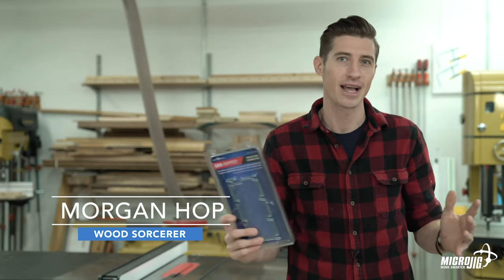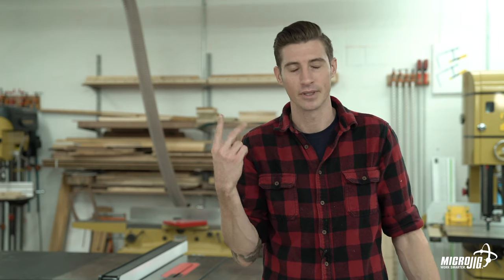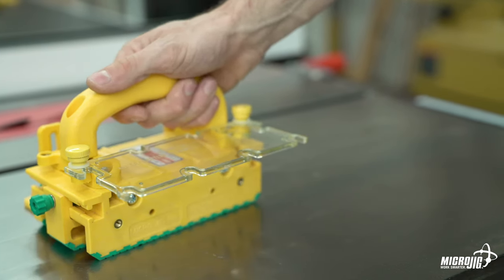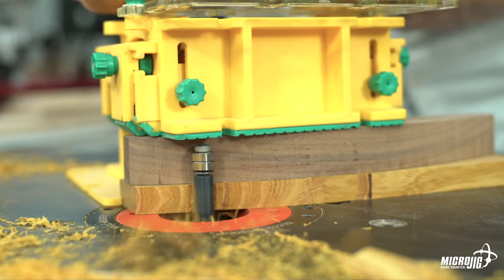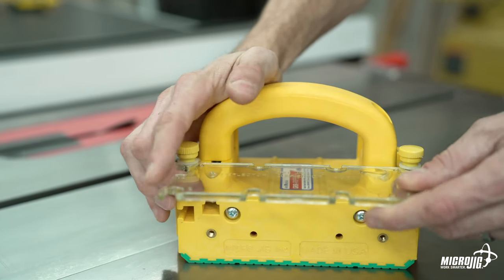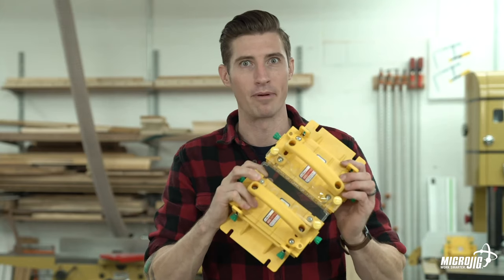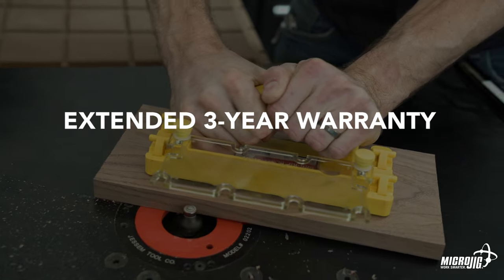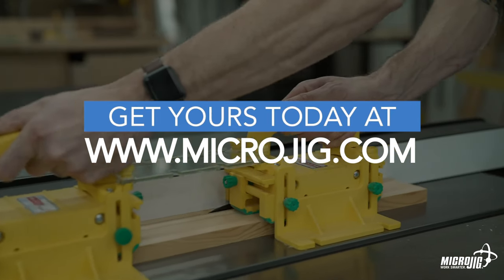Router Table Dust and Chip Shield | Deflector/Connector | GRR-RIPPER and GRR-RIP BLOCK Accessory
The MJ Deflector/Connector Accessory is engineered for protection and chip/dust deflection. Keep flying debris at bay when free hand routing. Shield yourself from the sawdust and stay focused on the work.

Deflector/Connector also serves as a bridge between two GRR-RIP BLOCK or GRR-RIPPER Pushblocks. It allows for multiple configurations when used on the table saw, router table, and shaper. Connect two GRR-RIP BLOCKs for handling larger material like raise panel door fronts while you pattern route. Or connect two GRR-RIPPER in tandem for ripping longer stock.

Attaches directly to the GRR-RIPPER Handle Bridge accessory or GRR-RIP BLOCK. Easy to use and simple to attach.